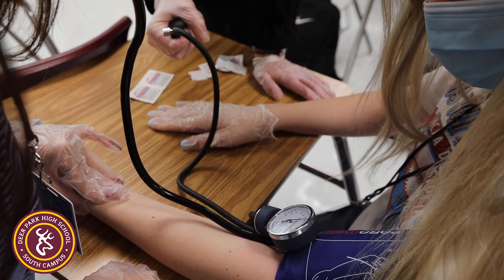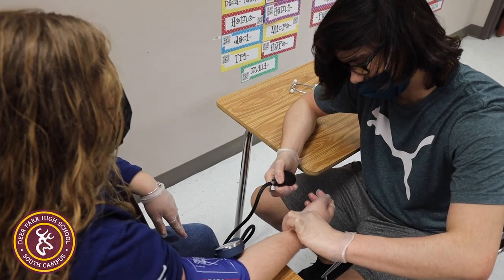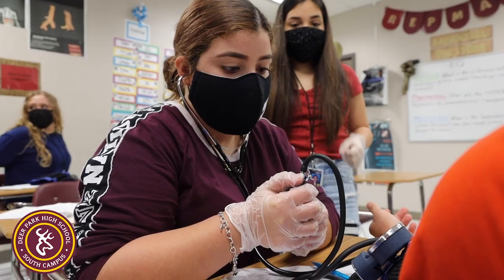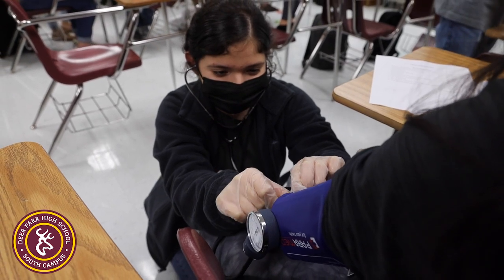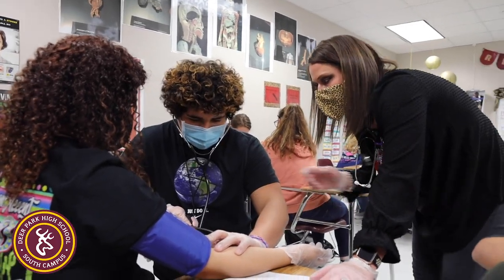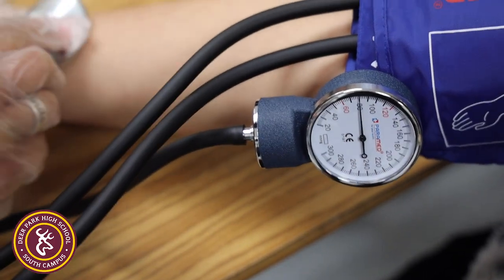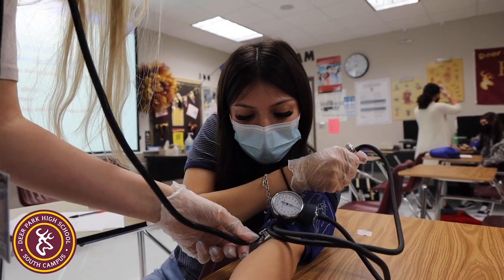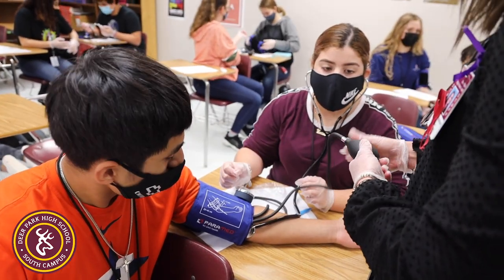Deer Park High School Health Science students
Deer Park High School Health Science students in Jessica Repman’s Medical Terminology class learned how to take blood pressure using a stethoscope and blood pressure monitor.